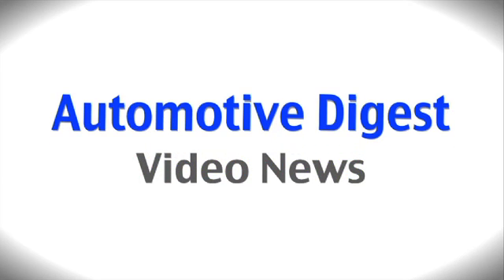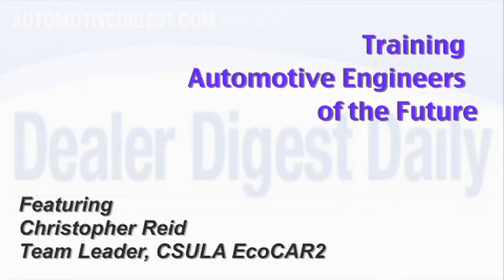Training Automotive Engineers of the Future | Chris Reid | Cal State Los Angeles | EcoCar2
Christopher Reid, Team Leader at CSULA EcoCAR2, explains how universities are selected for the project sponsored by General Motors and Department of Energy to teach engineering students how to maximize performance and efficiency.